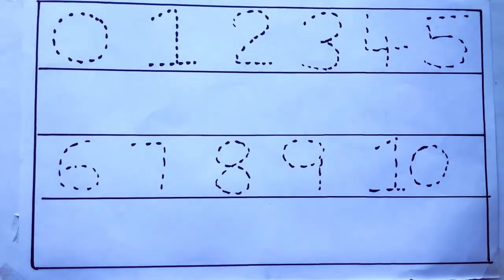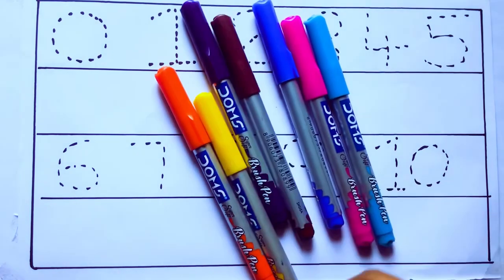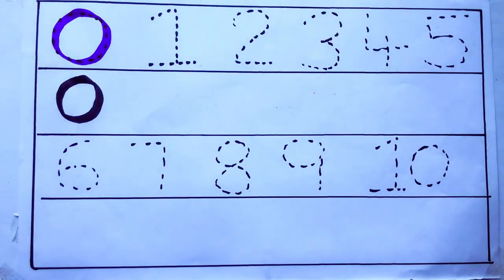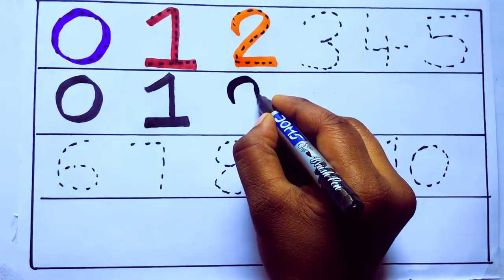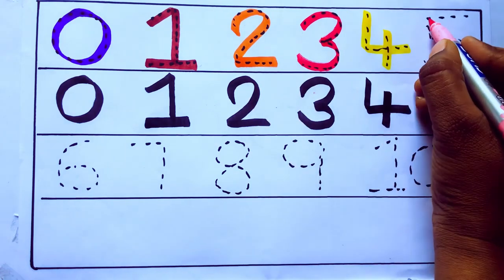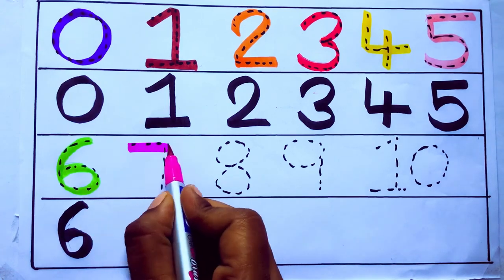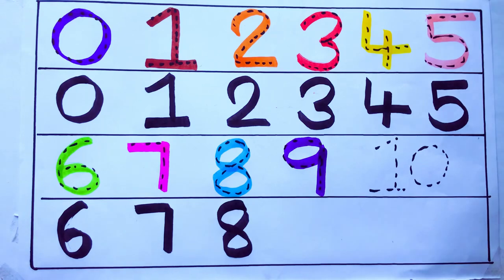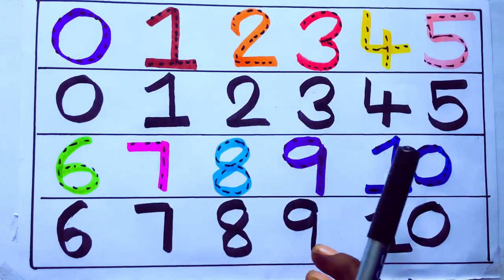Learning the Numbers from 1 to 100 || Easy Learning For Kids and Primary school Kids || 1234